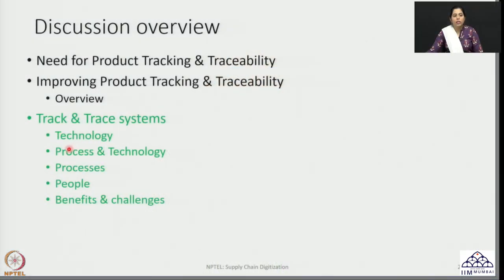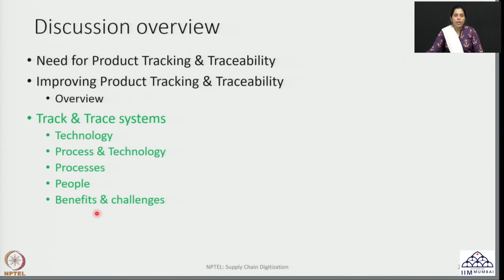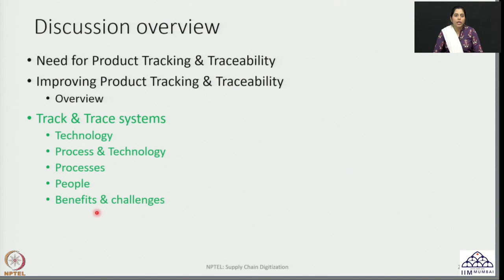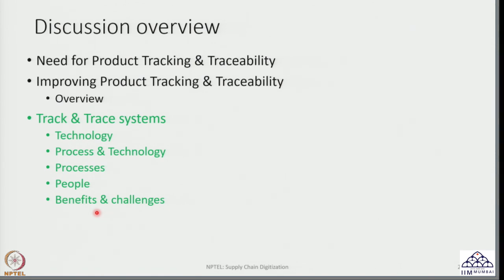Week 10: Lecture 47: Track & Trace Systems (I & II)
Week 10: Lecture 47: Digital Infrastructure for Supply Chains: Track & Trace Systems (I & II)